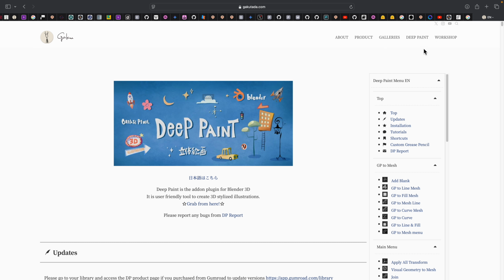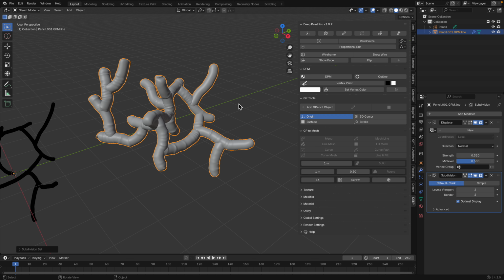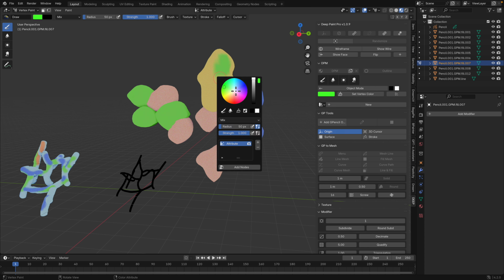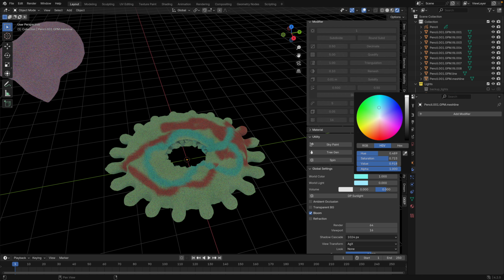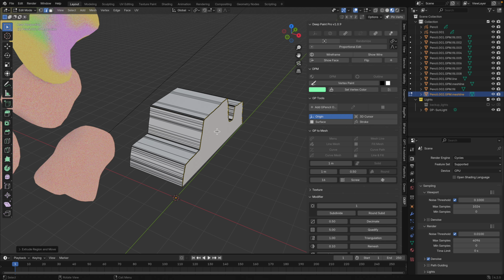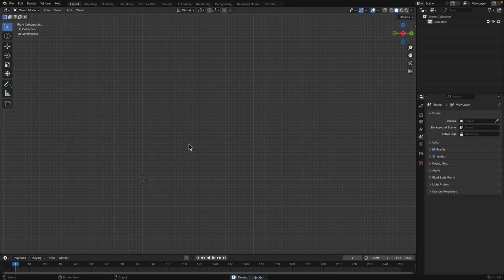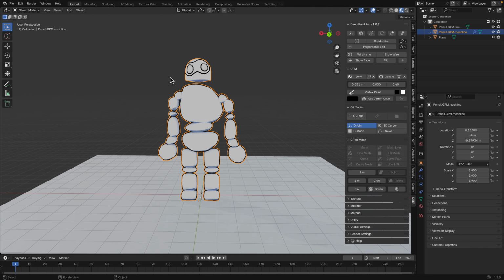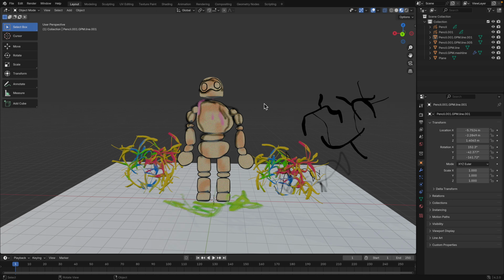BSLIVE First Look Gaku Deep Paint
In this episode, I am looking into DEEP PAINT addon from Gaku for Blender. This add on gives you set of tools for you to make your Grease Pencil transition into more 3D solid mesh and as doodlers artist that like to work with strokes and shapes, you will find this tools very handy.

You get some useful extra Utilities and Materials and Grease Pencil brushes which makes it a complete set to make painterly and watercolour like result in 3D inside Blender.

There is a similar tool that I talked about before: SketchNCarve addon which has similar approach to Gaku's DEEP PAINT. SketchNCarve goes pretty deep with 3D shapes and carving with boolean.

Both DEEP PAINT and SKETCHNCARVE, are really worth to have in your tool set if you love to doodle.

I also keep mentioning the Feather 3D, which is like another tool that is similar to Grease Pencil in Blender, but on the iPad and as WebApp.